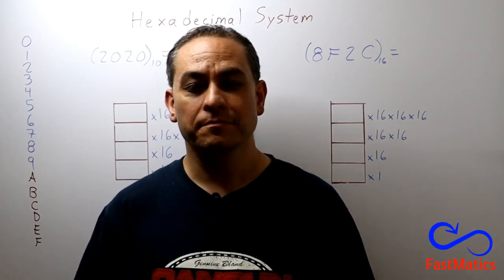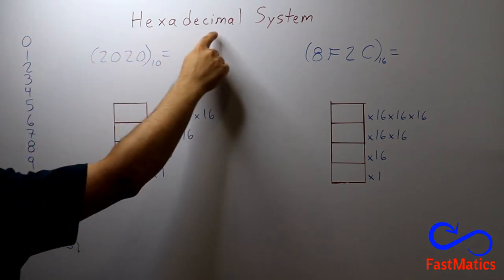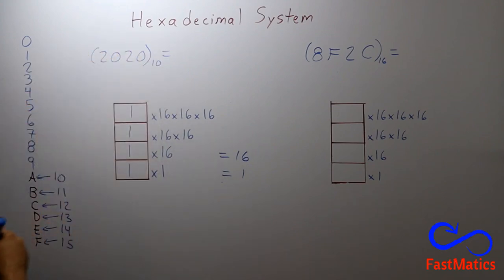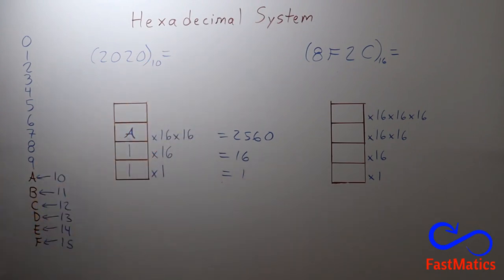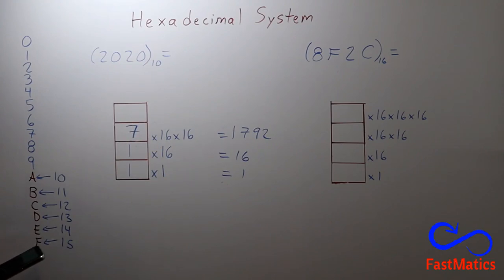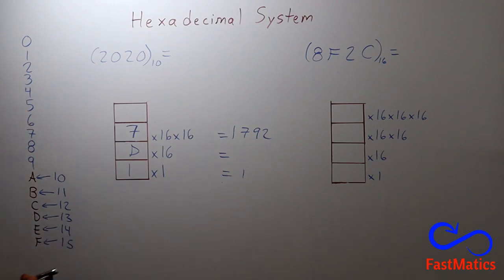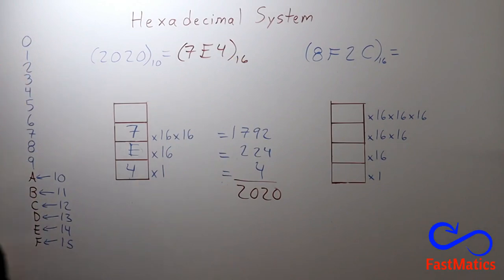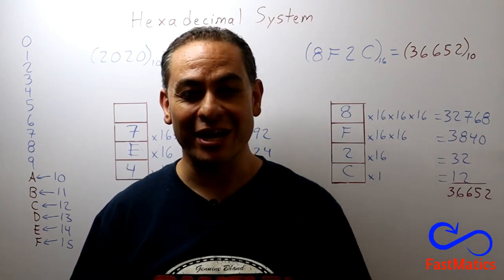59. ARITHMETIC: Numeral systems (hexadecimzl numbers)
Learn to use the hexadecimal numbering system.